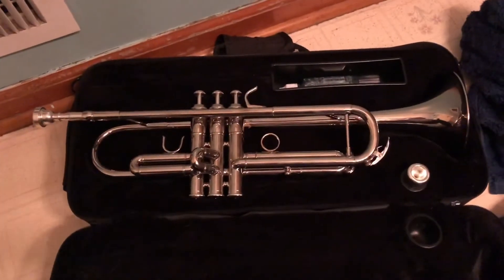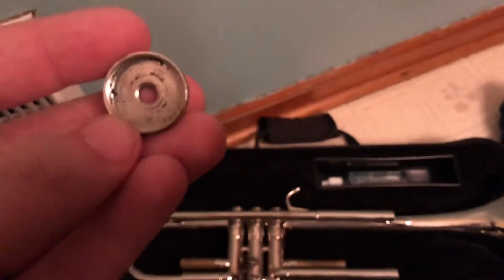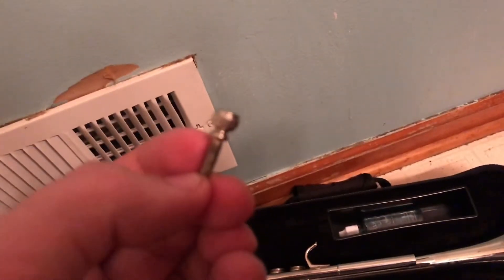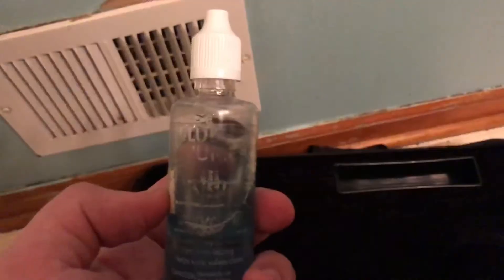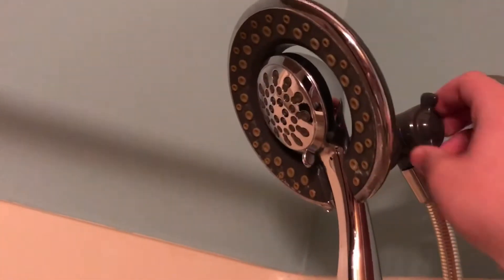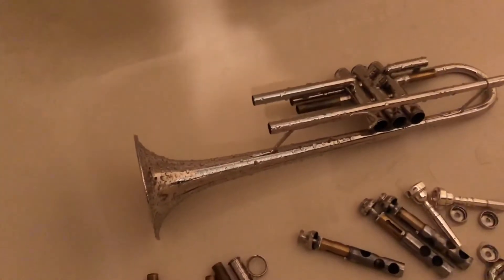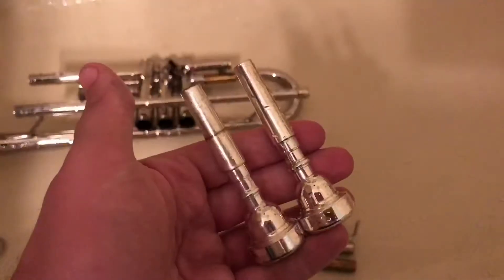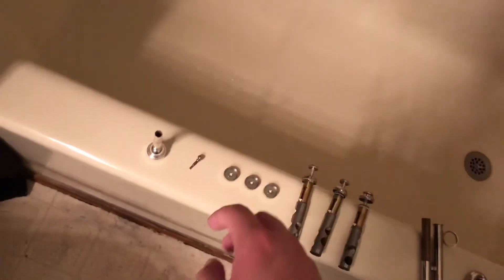How to clean your trumpet (Simple tutorial)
Obviously you gotta drink the blue juice